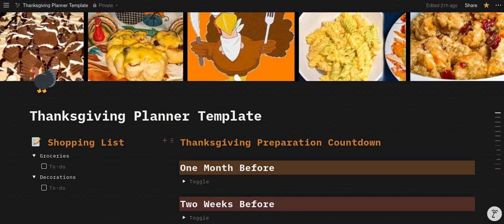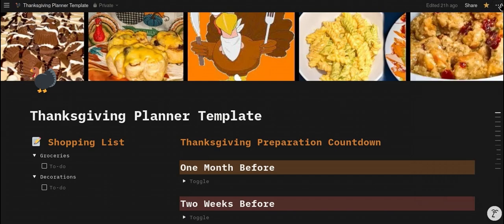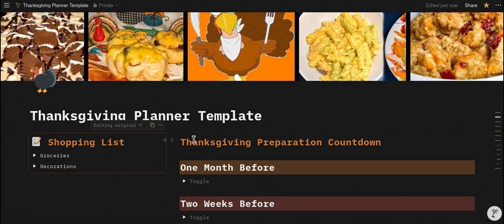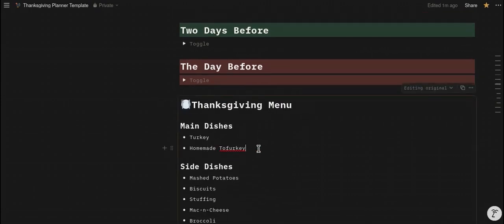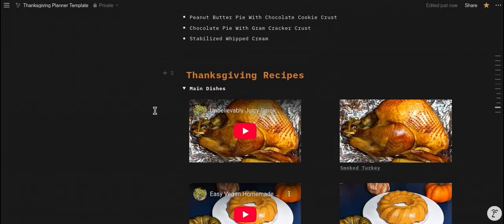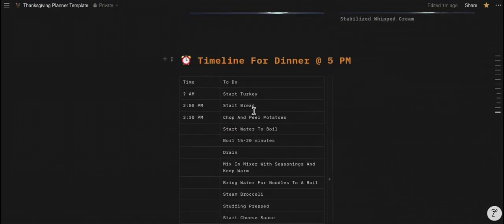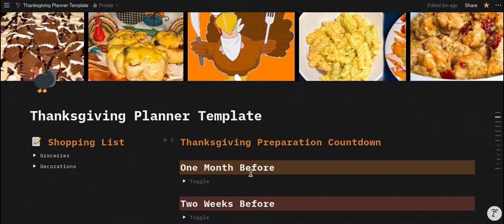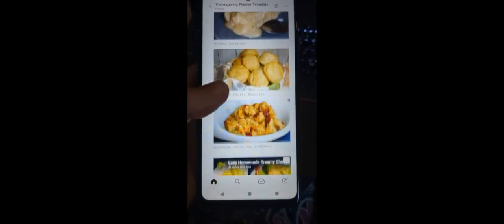FREE Notion Thanksgiving Planner Template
Click each video link for the recipe and a link to the printable recipe

Planner Videos To Make It Stress Free

If you like my content and want to support me